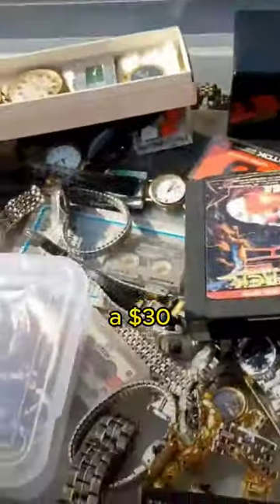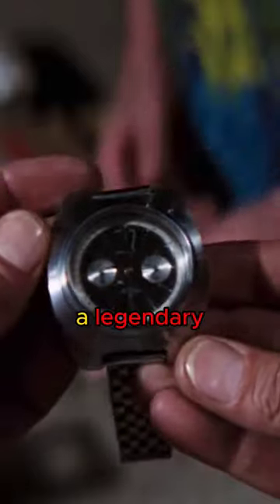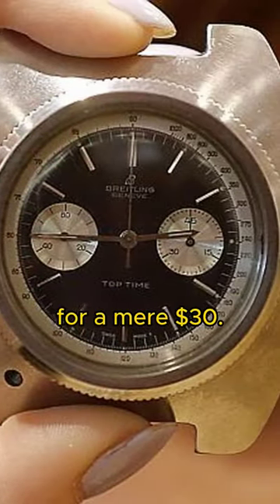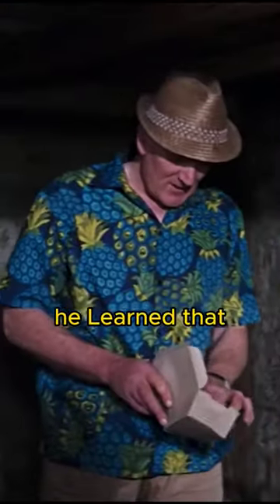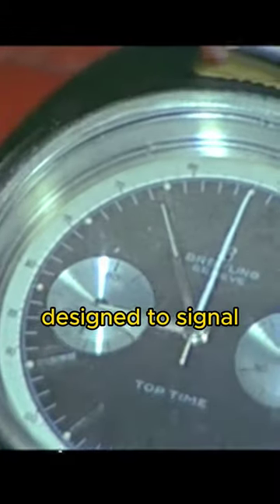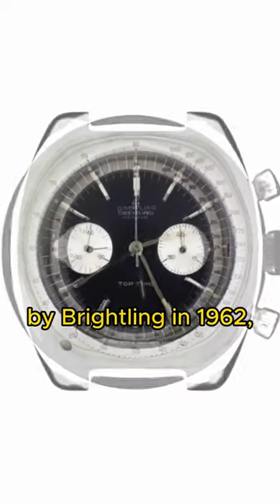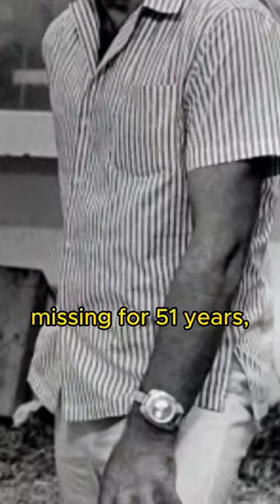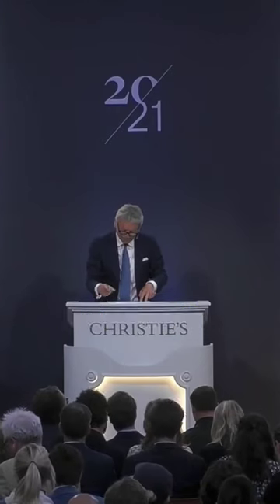He found a James Bond watch at a car boots sale!